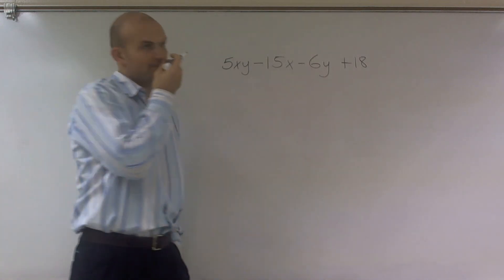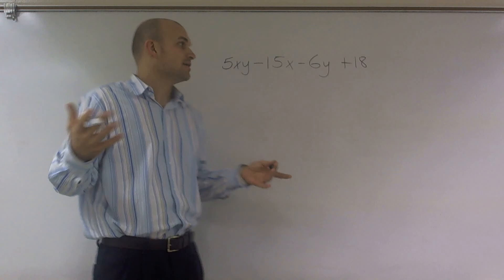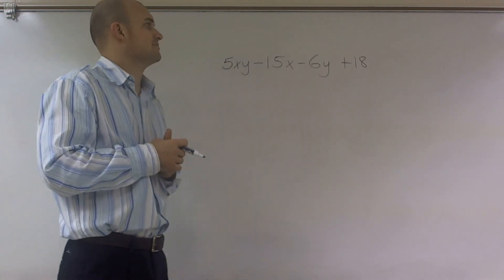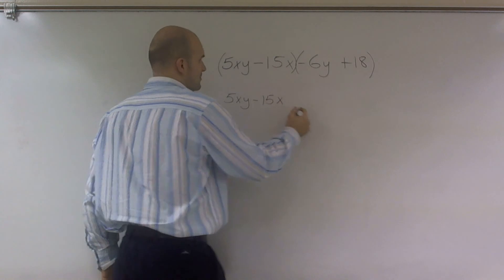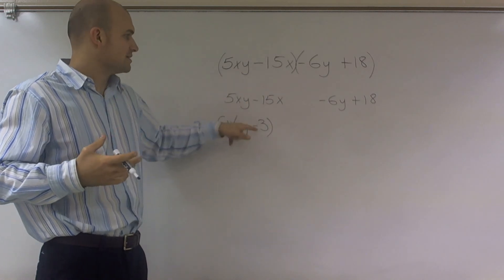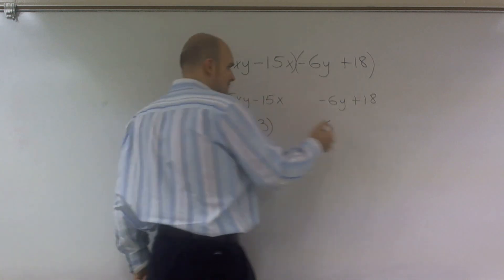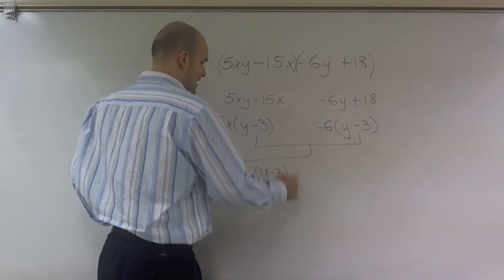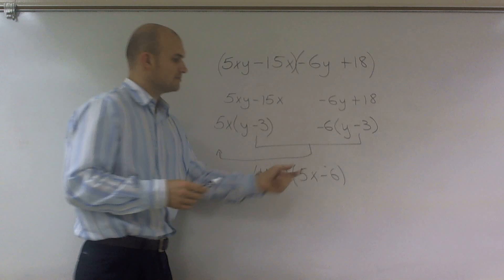Factor an expression by Grouping - Help me factor - Help me with my math